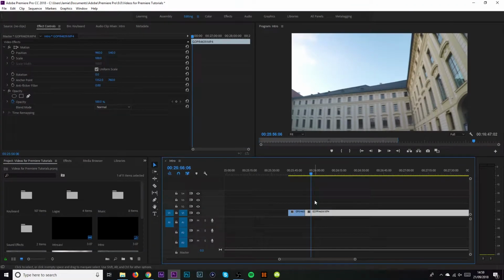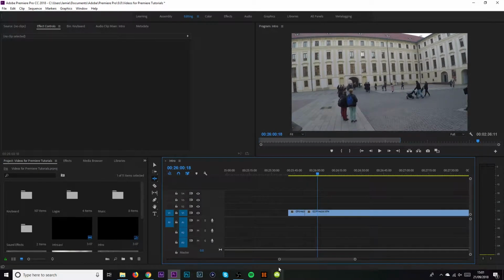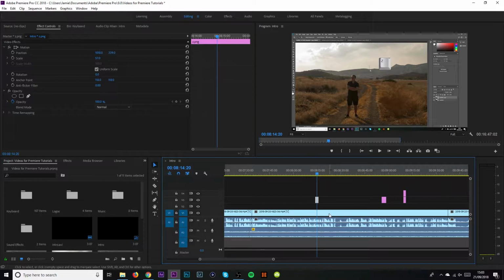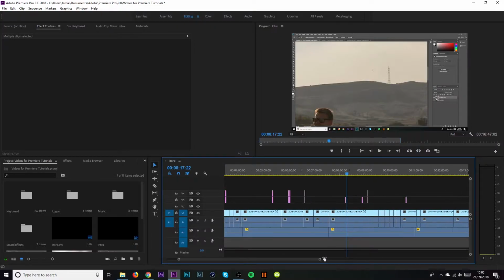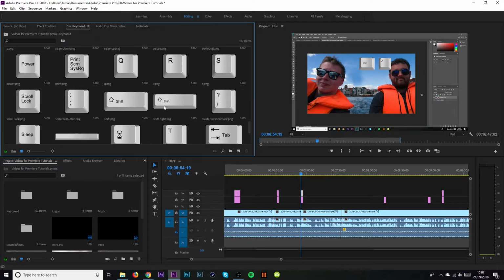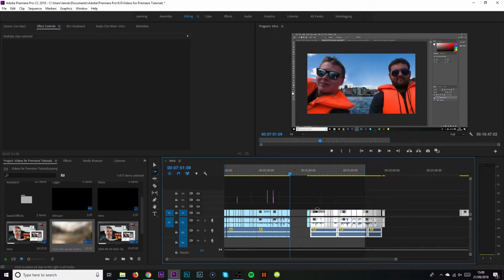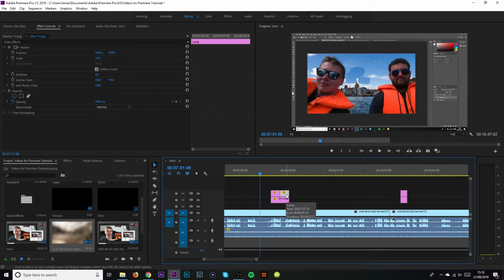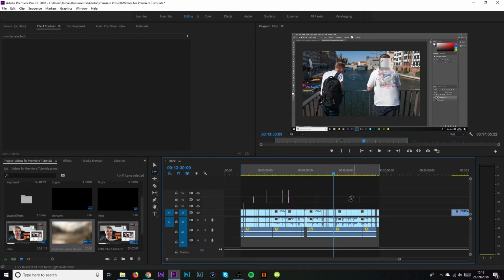Top 5 Key Shortcuts for ANY Premiere Pro User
Need to know some more vital shortcuts for your next project in Premiere Pro? Look no further as I give you 5 essential shortcuts EVERY Premiere Pro user should be using

Main: Jeff Kaale (X I X X) - Cookies
Outro: Else - Mirage

My Equipment:
Camera (Canon 750d)